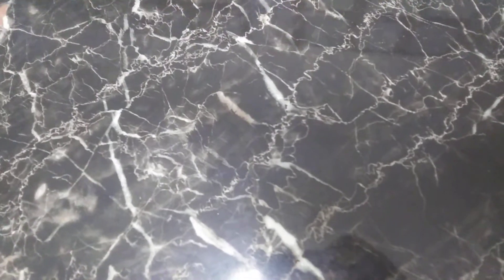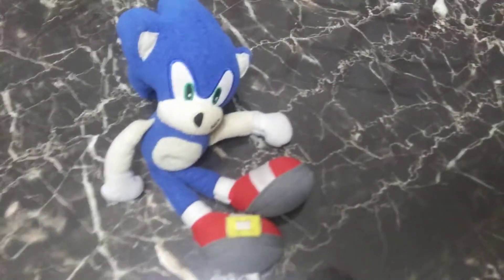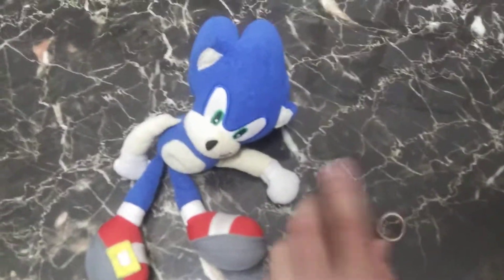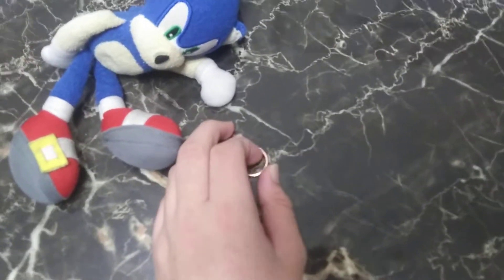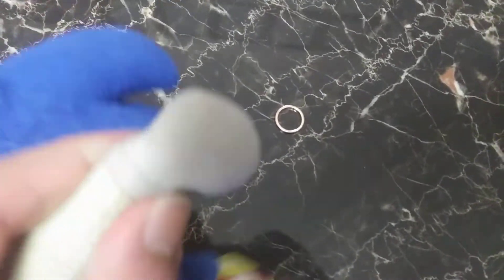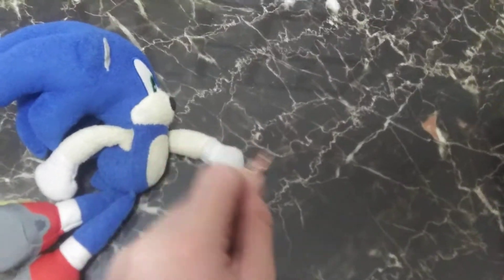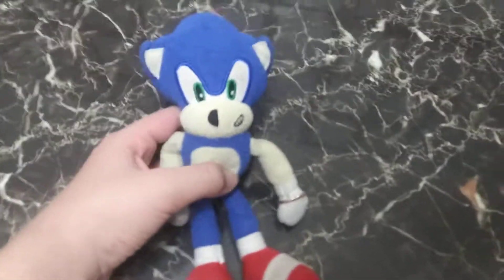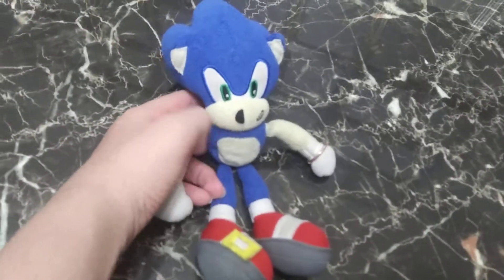How to make your own TheAmazingSonicShow plush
Stay AMAZING and had fun with your TheAmazingSonicShow plush!